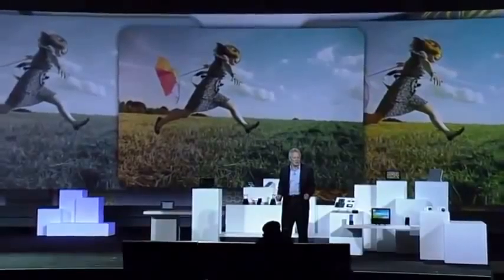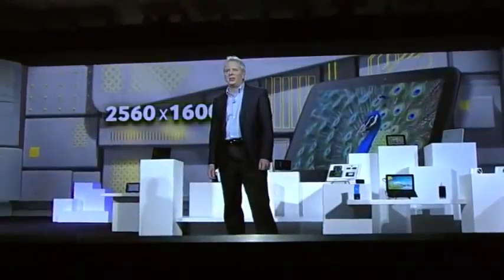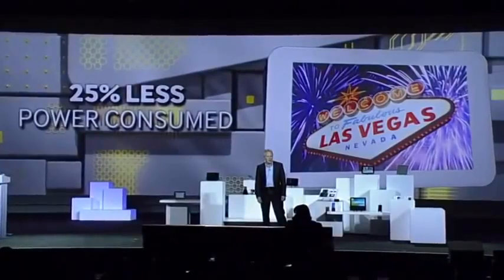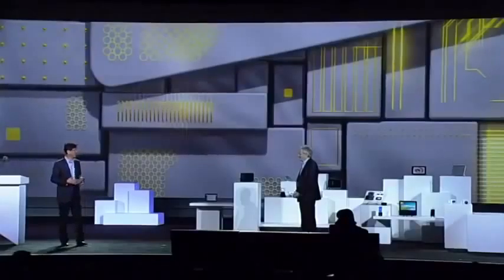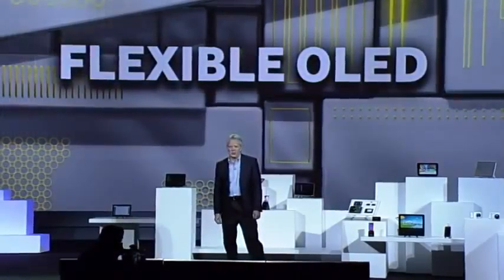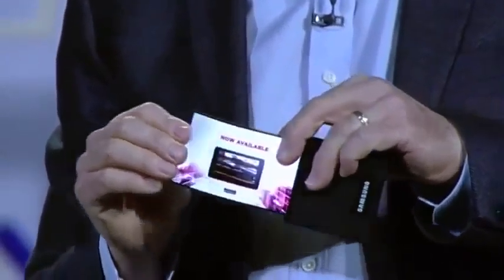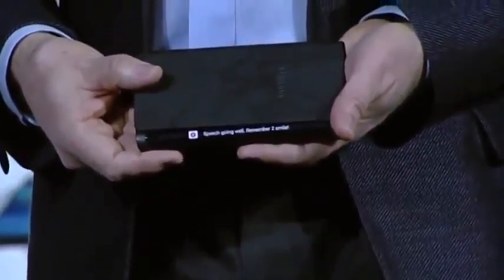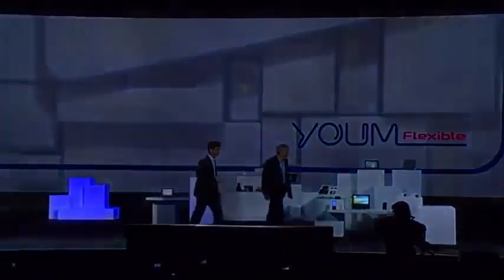Samsung Keynote @ CES 2013 Youm Flexible Displays Is it Galaxy V Display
Samsung Galaxy S VI